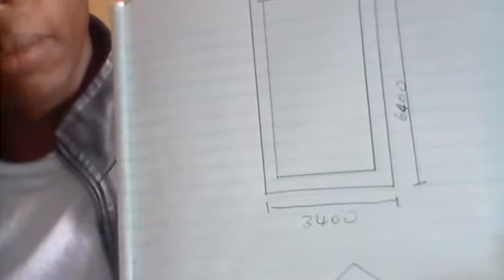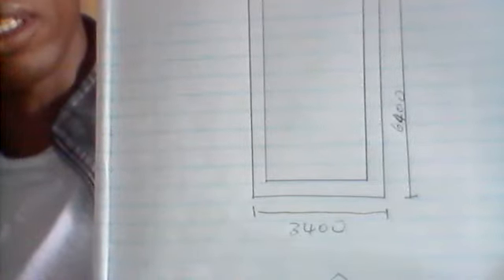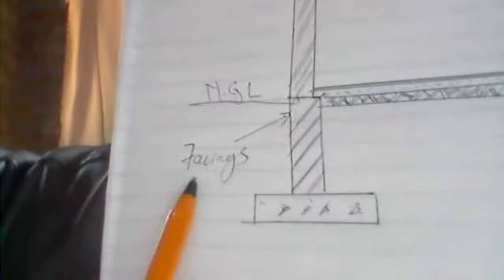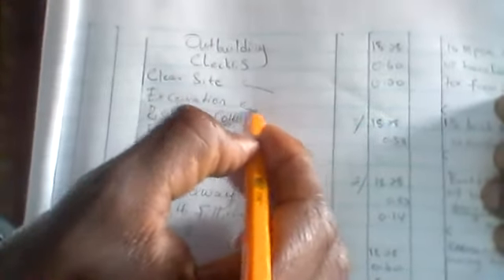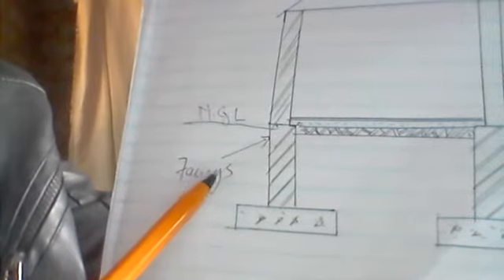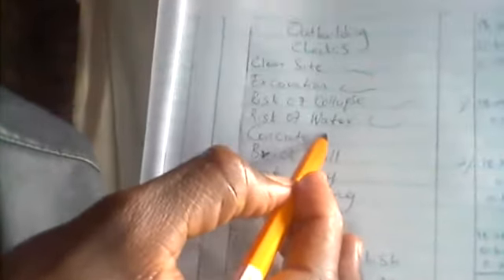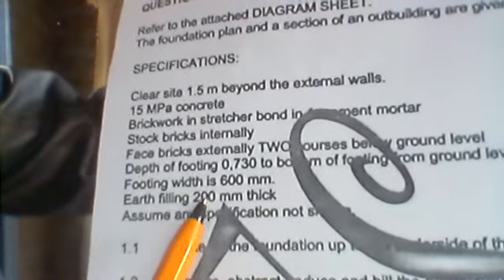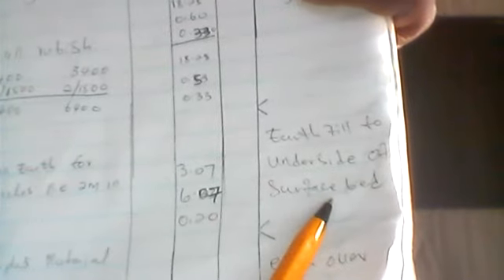Quantity Surveying n4